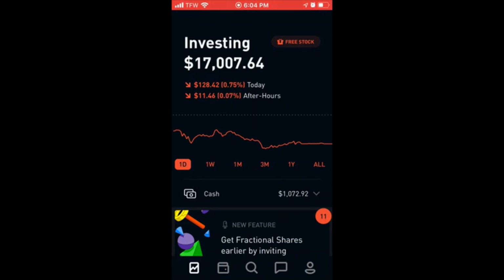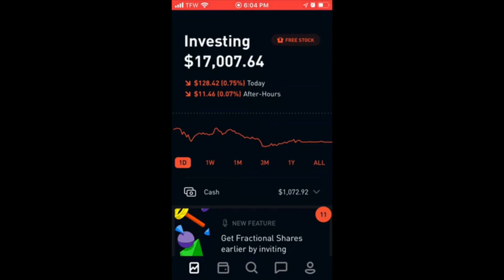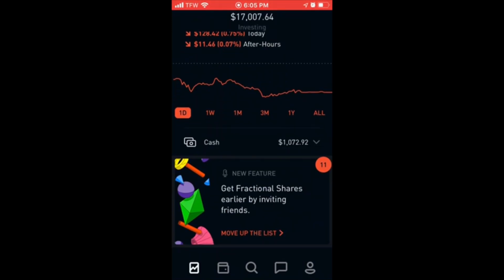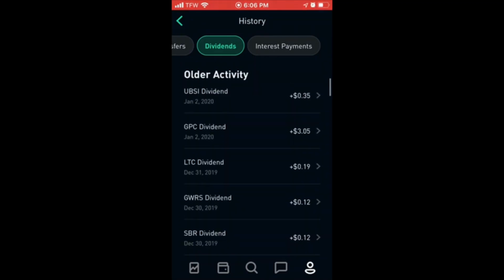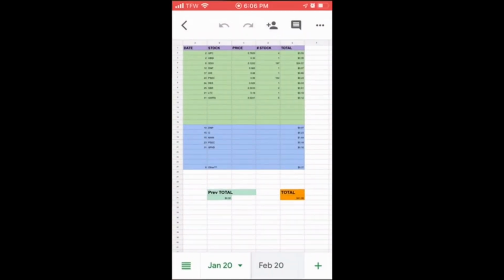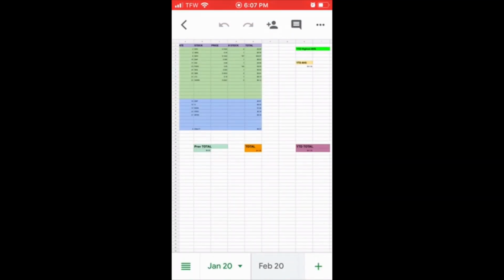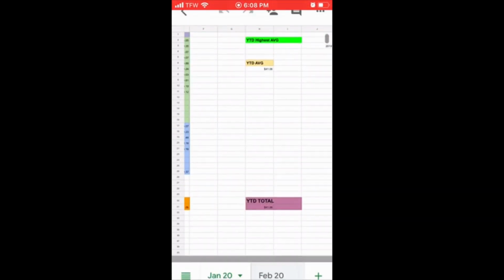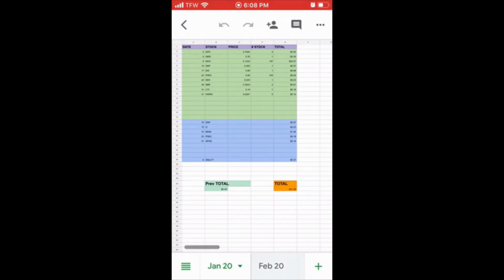RECAP ON MY $40+ RETURN IN JAN 2020-Robinhood Dividend Investing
Hey Peeps!

Quick recap on my Jan 2020 Dividend take home!

P.S. Always trade after proper research and make your moves with Kinetic Knowledge!

Join me on the journey to retiring early with investing!

Join WeBull, deposit $100 and a free stock valued up to $1400